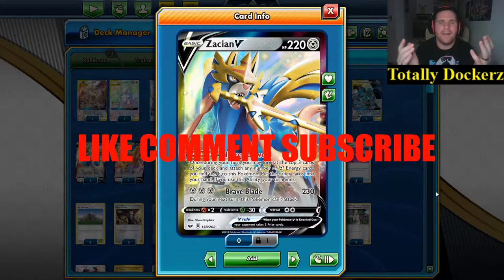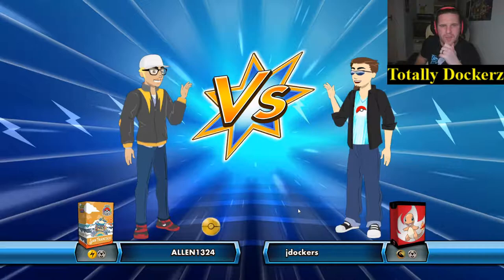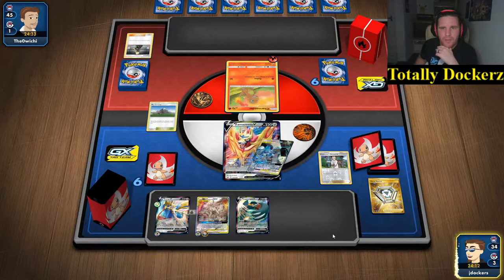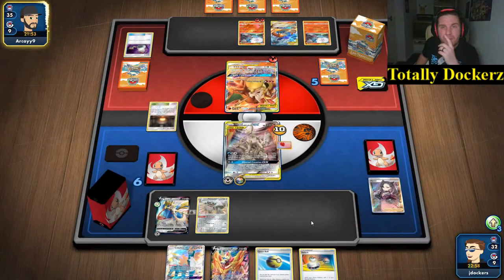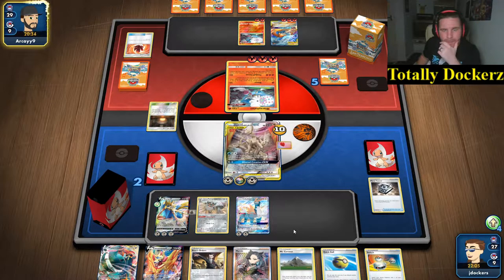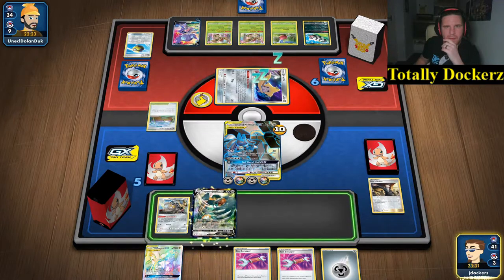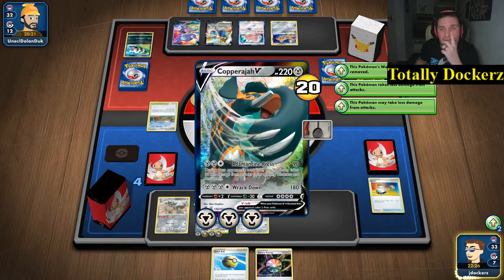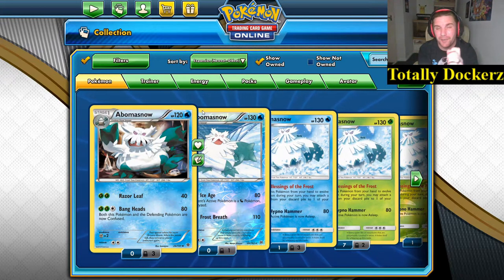Rebel Clash Metal Box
So this one had it's ups and downs. But that's pokemon with a new format. Still a whole bunch of fun. Both an aggressive and defensive deck with scope to be better.